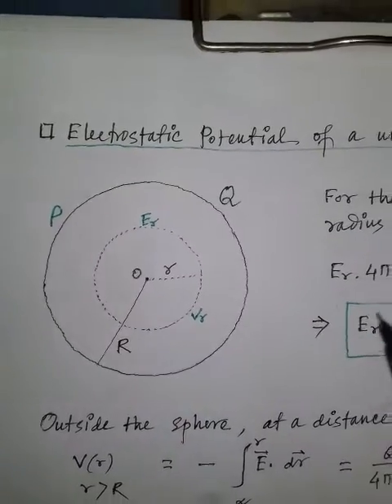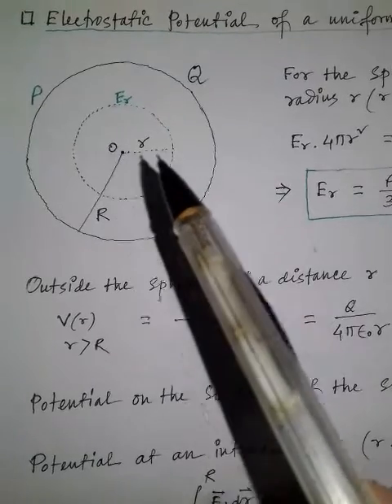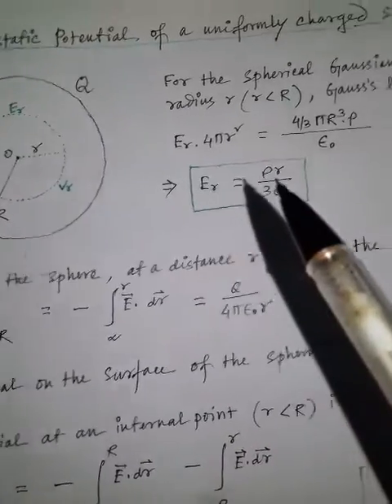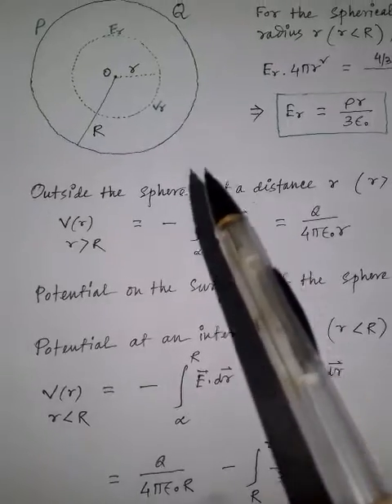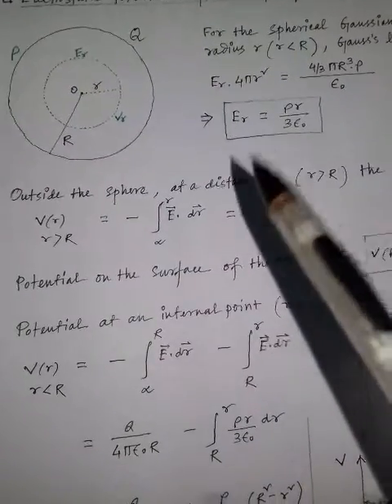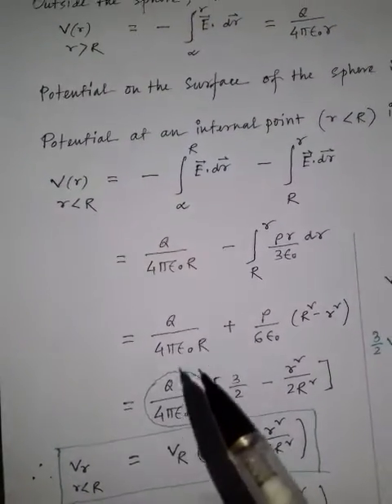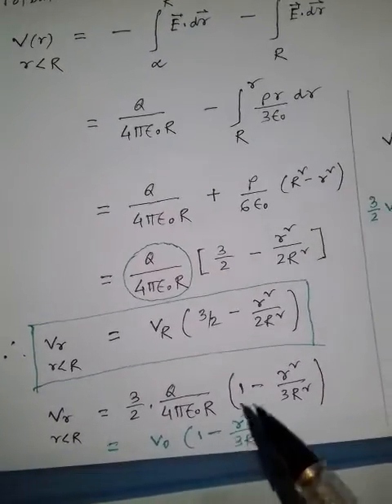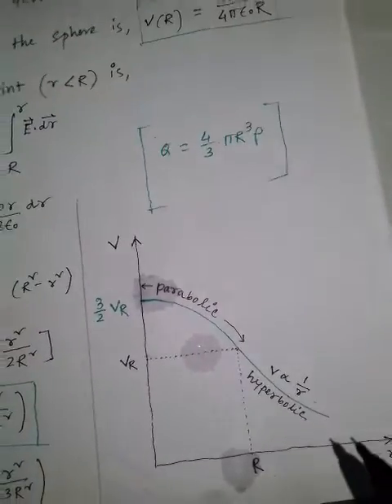Potential of a uniformly charged sphere